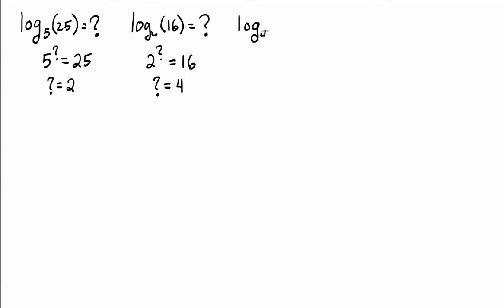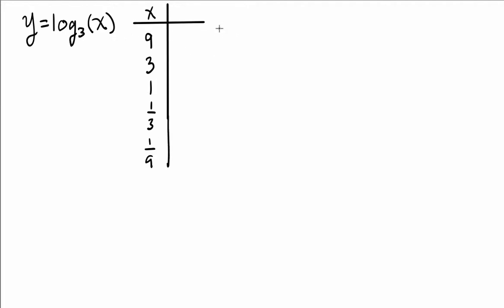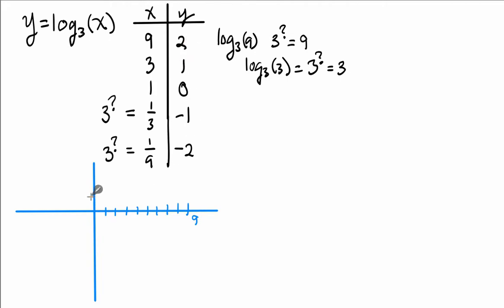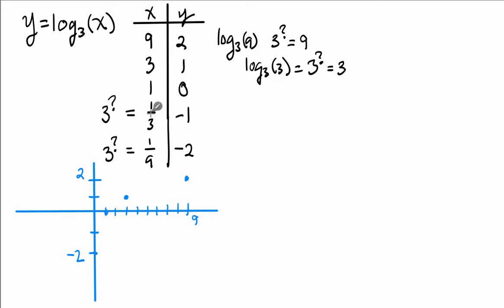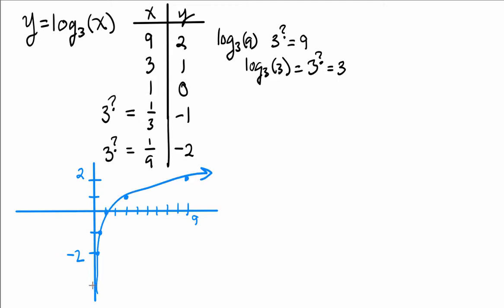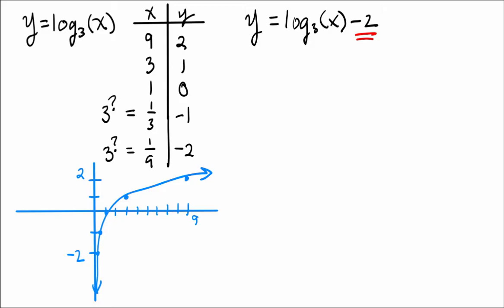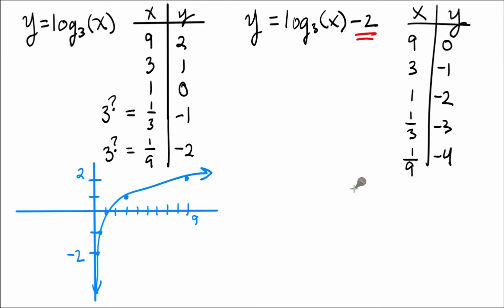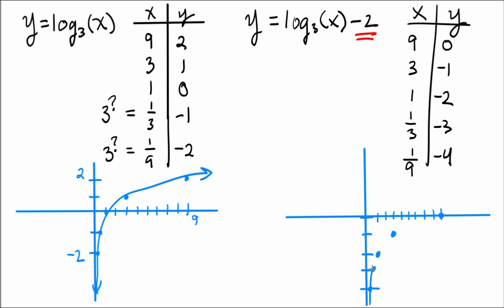Logarithmic Functions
Sketch a simple logarithmic function using a t-chart